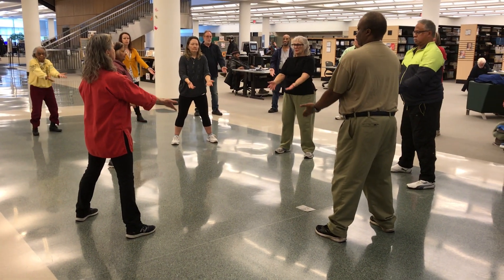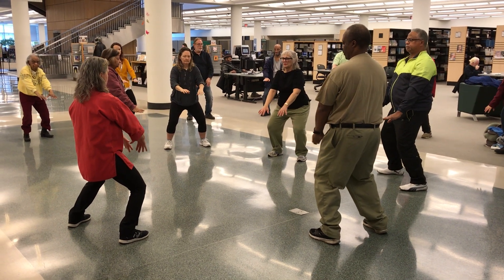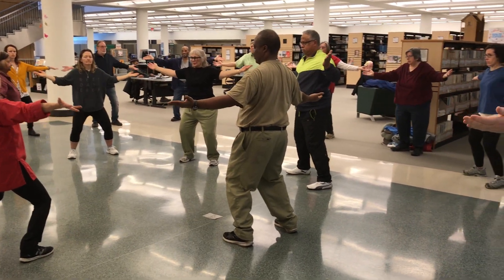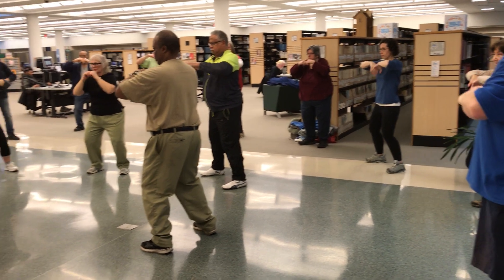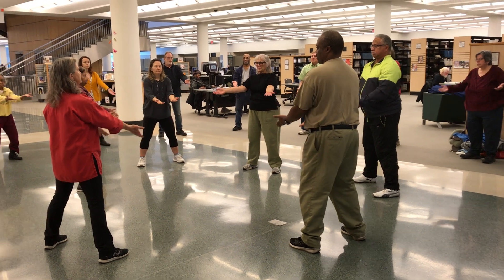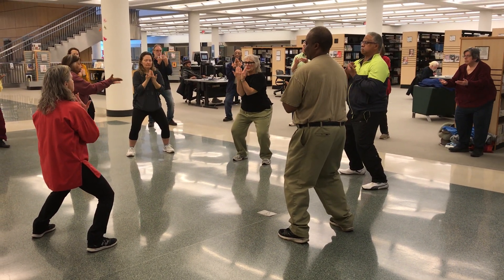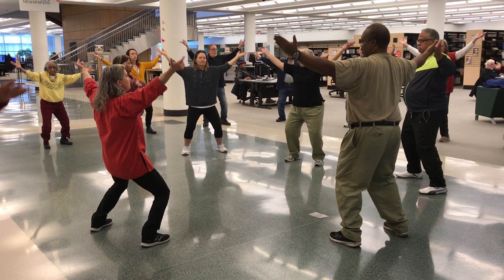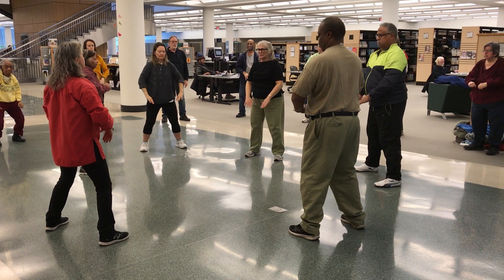19.02.11.Qigong "Eating the Sun"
I always like to close class in circle. We're all students. We're all teachers. This is "Eating the Sun" Qigong exercise.